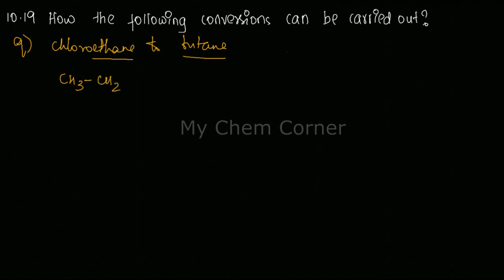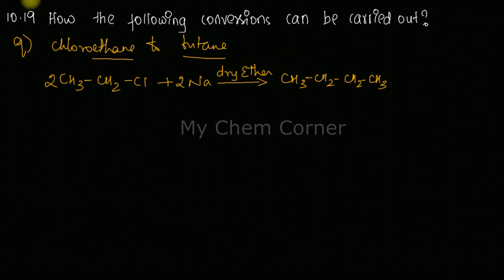chloroethane to butane I organic chemistry conversions for JEE, NEET & CBSE